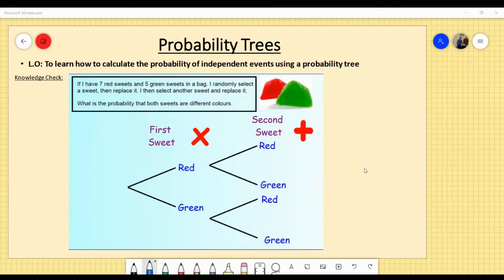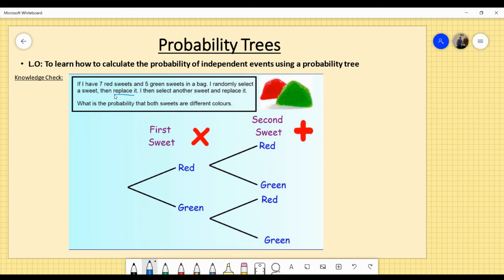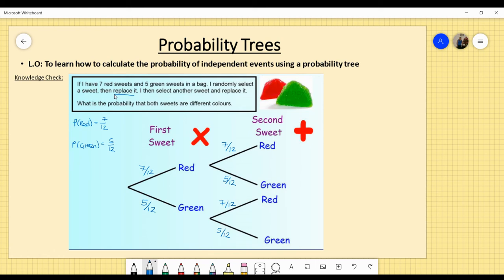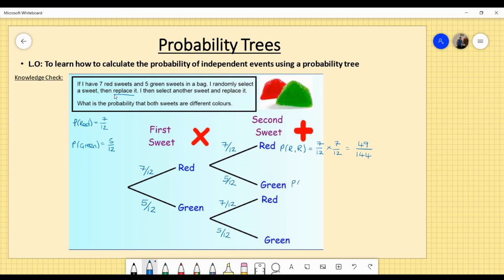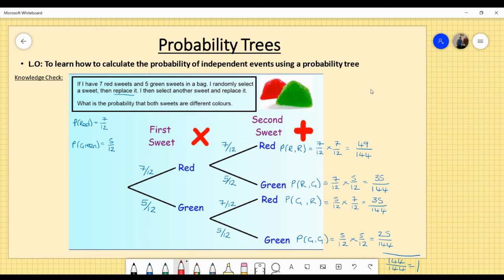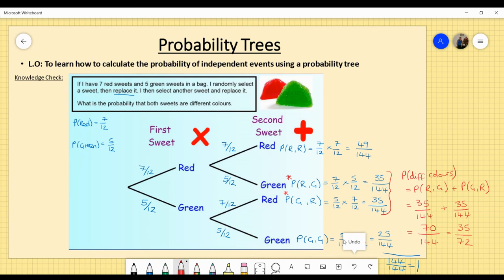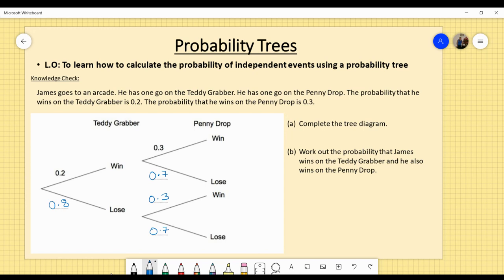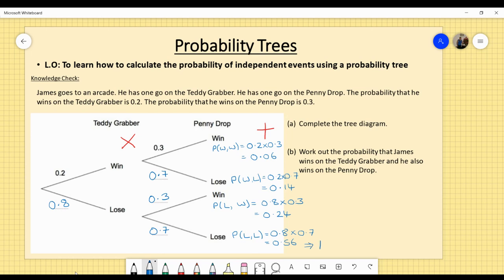Probability Trees - Independent events